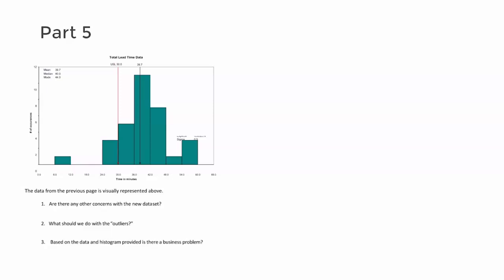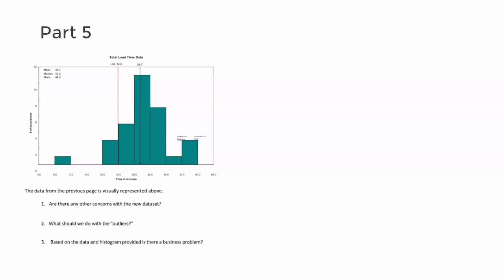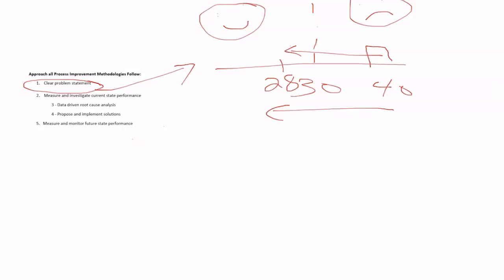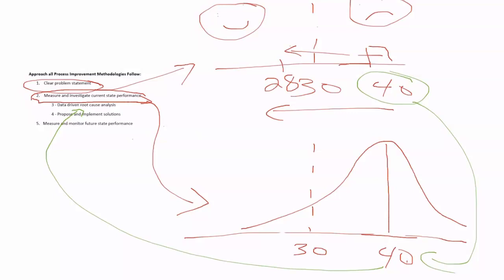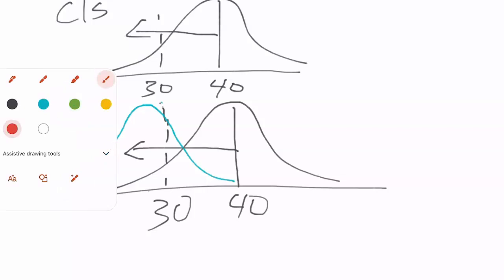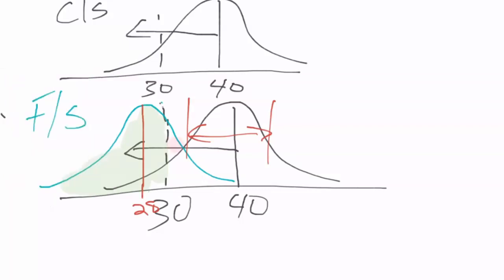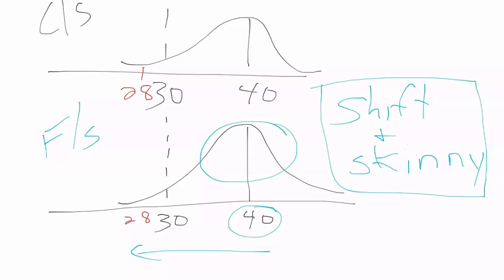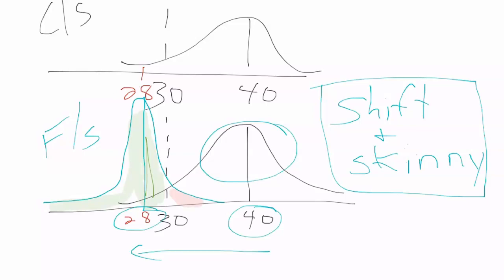pizza case - part 5